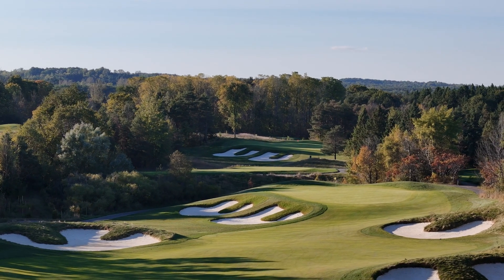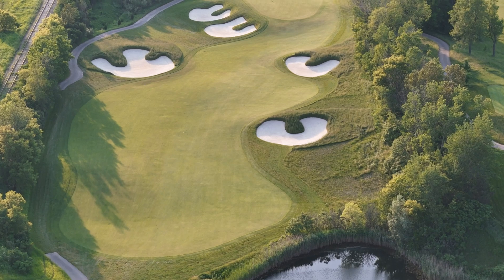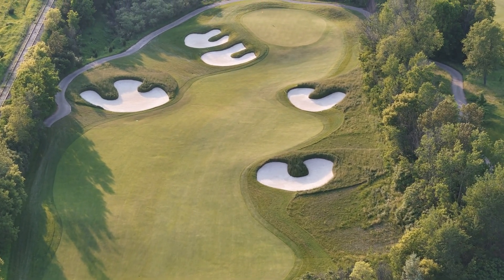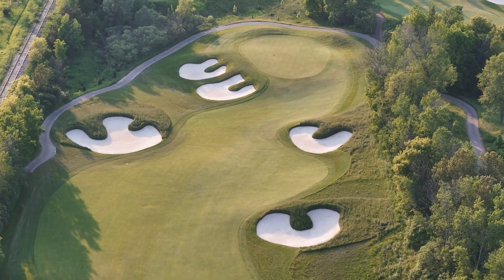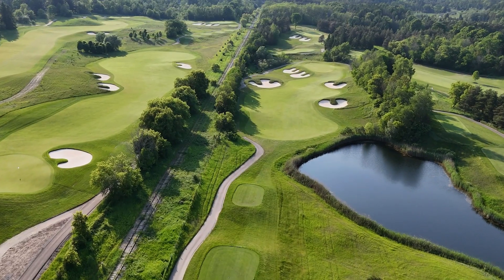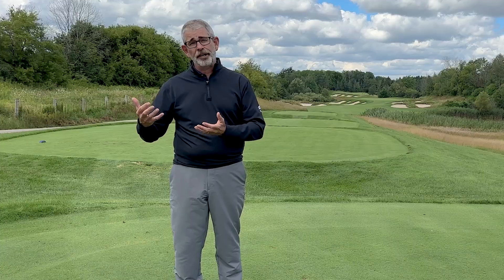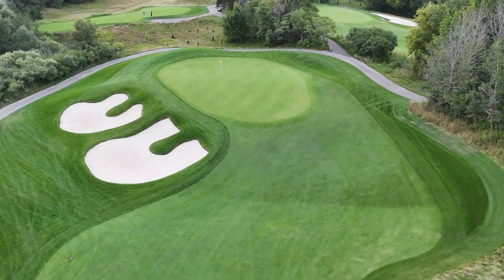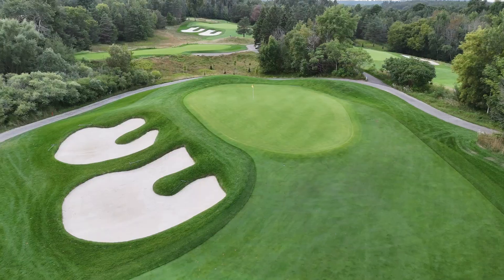Inside the North Renovation (6th Hole)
Architect Ian Andrew talks about the changes to the drivable par 4 sixth hole.